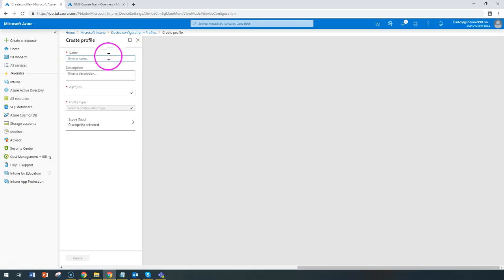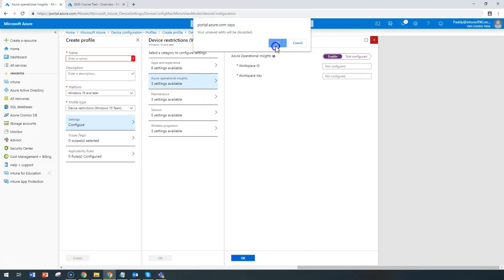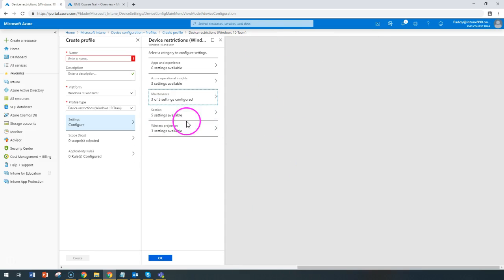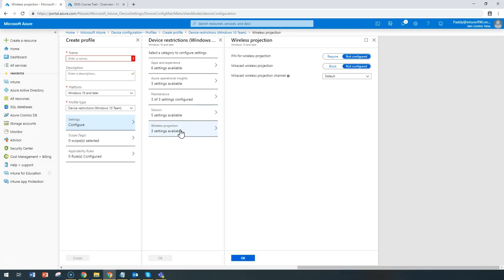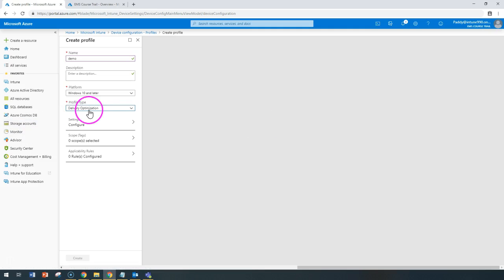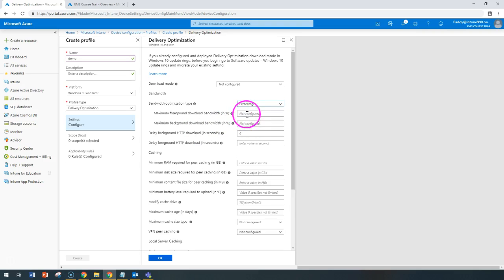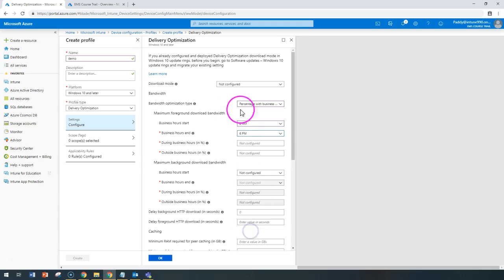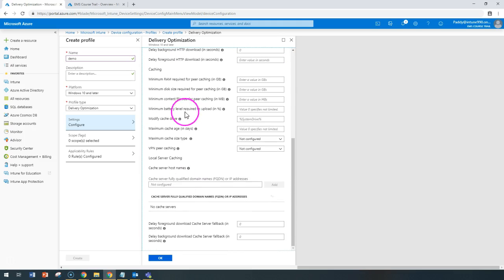Device configuration Profiles Win10 create Delivery Optimization - Intune Training Series No#38